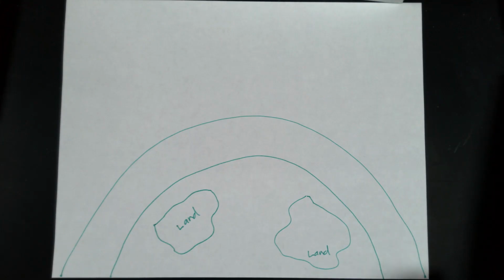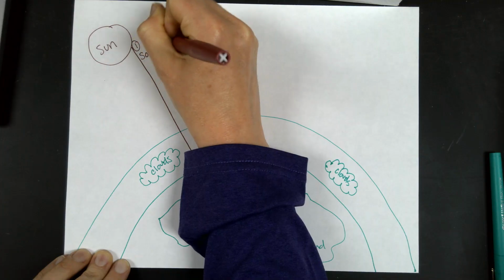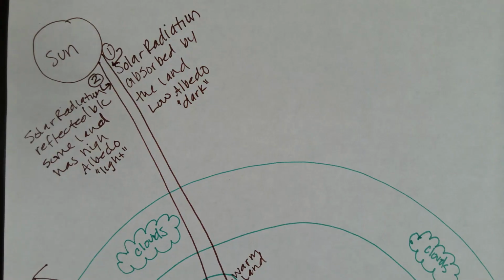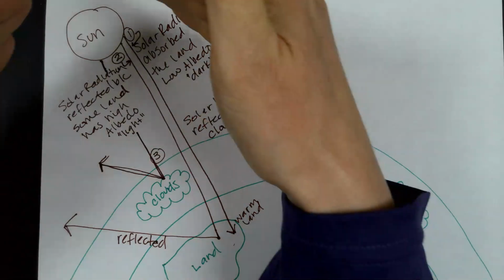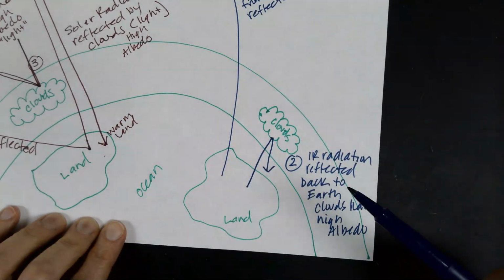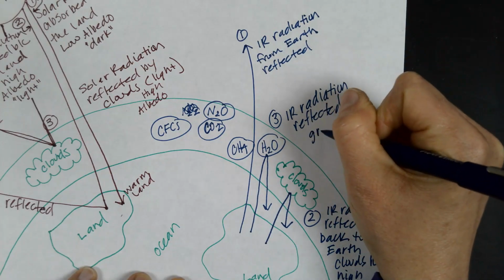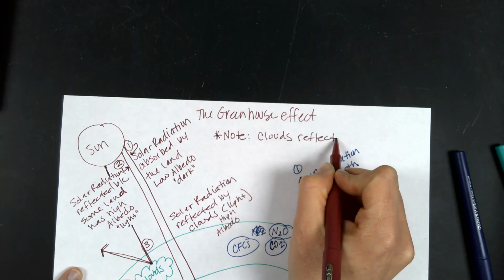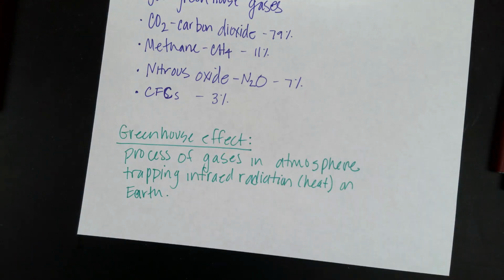Greenhouse Effect Notes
Ms. Osterberg going through the Greenhouse Effect.